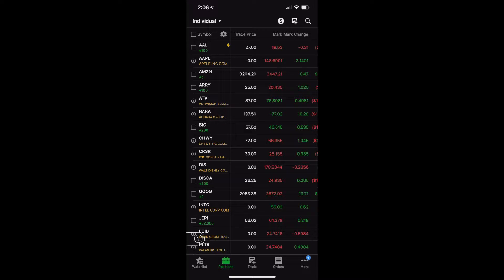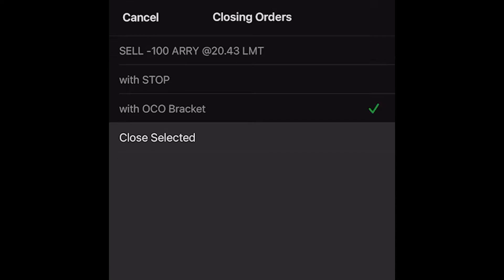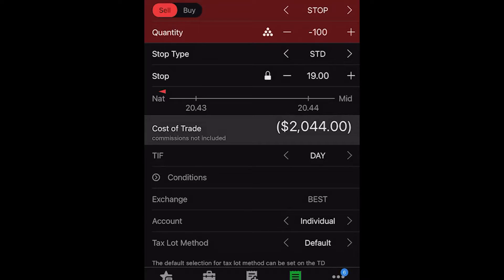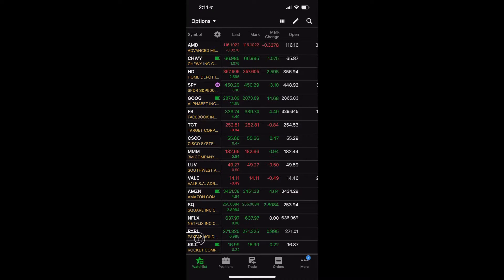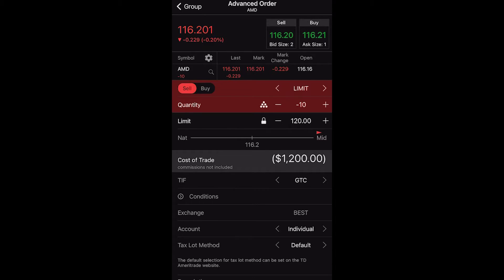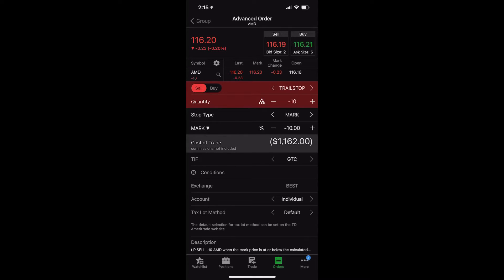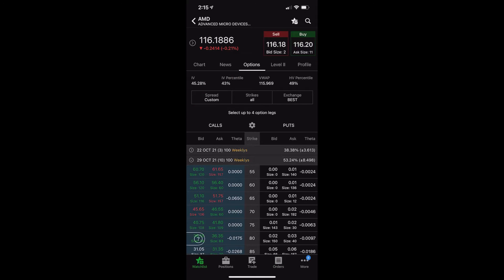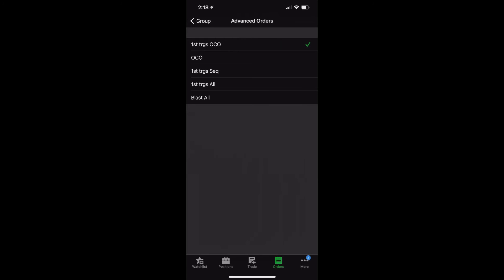How to Create OCO Bracket Orders on the ThinkorSwim Mobile App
In today’s video we’ll be discussing how to create advanced orders, specifically OCO bracket orders, on the ThinkorSwim mobile app.

Timestamps
0:00 Intro
0:24 OCO Brackets on Open Positions
3:26 OCO Bracket on New Positions
6:19 OCO Bracket on Options

Throughout the video we'll cover how to place an advanced order (OCO Bracket Order) on positions you currently hold, along with an opening trade, and how to place an OCO order on options contracts. The process is essentially the same if you’re attempting to create other types of advanced orders (1st triggers sequence, blast all, etc..)